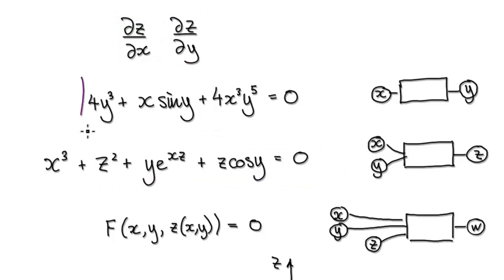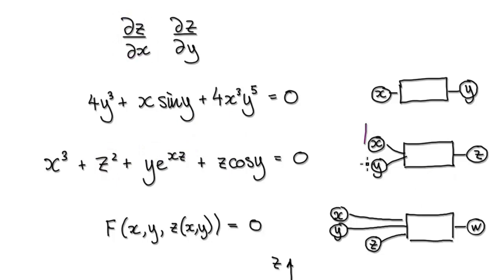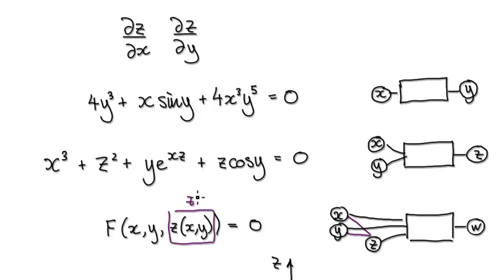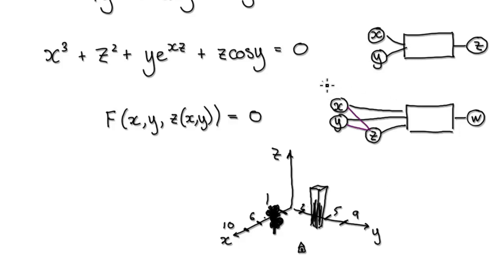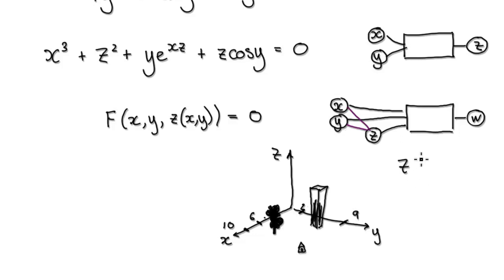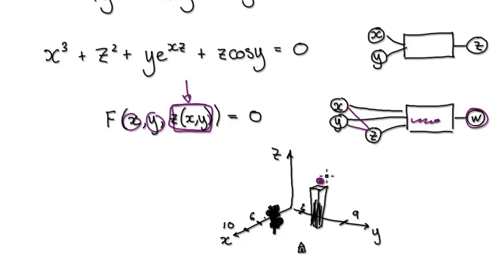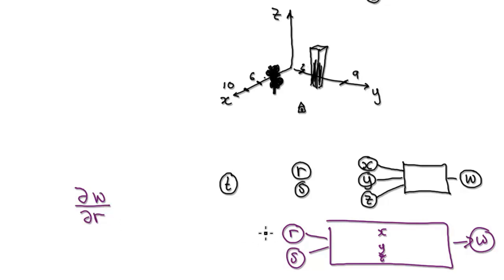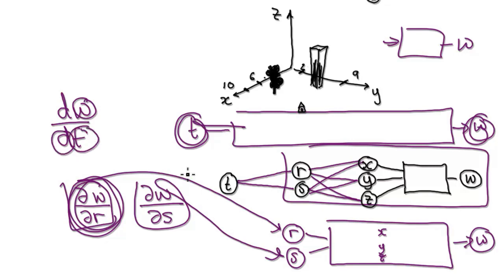Video3138.1 - Multivariable, Chain Rule, Implicit Differentiation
Multivariable, Chain Rule, Implicit Differentiation